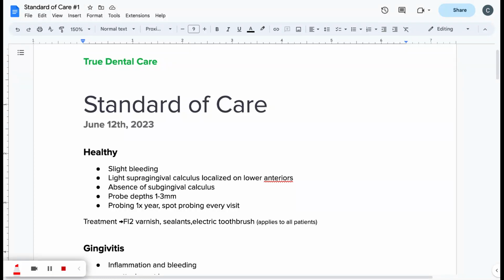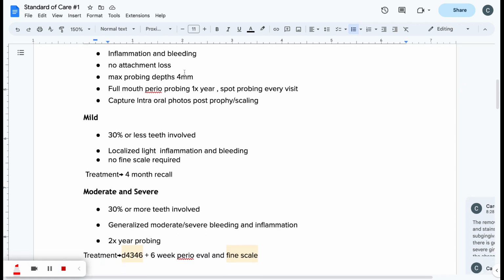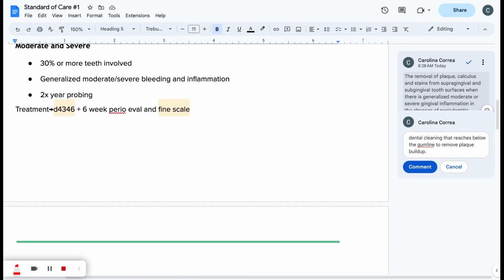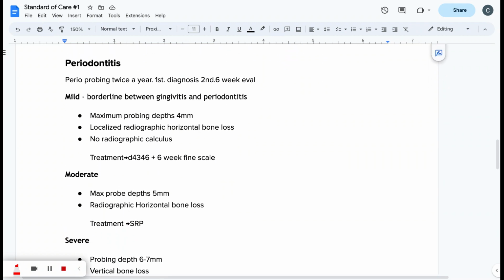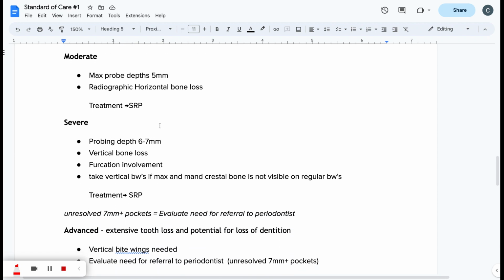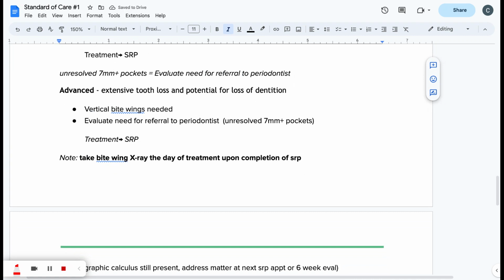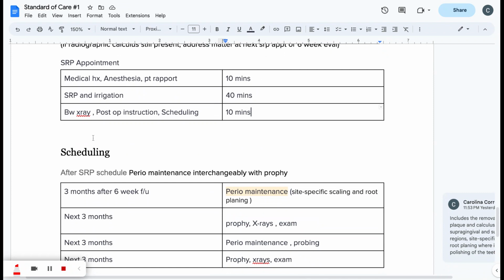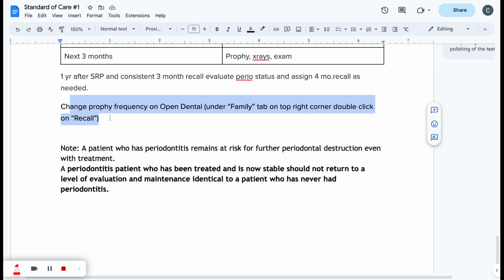Standard of Care #1 Google Docs